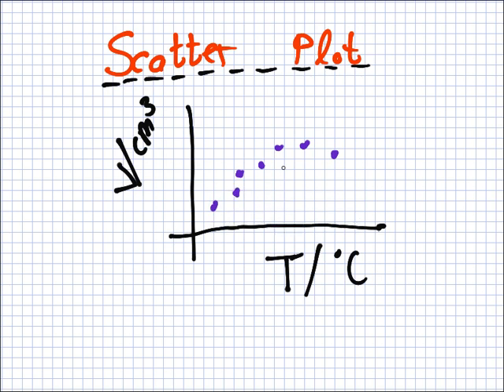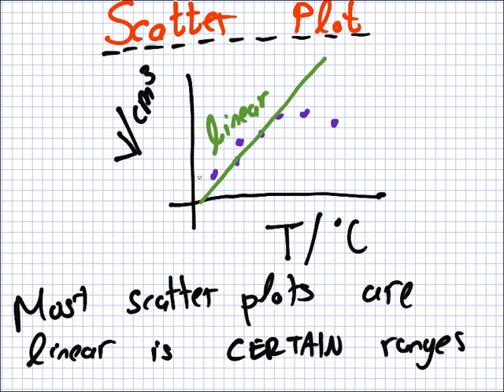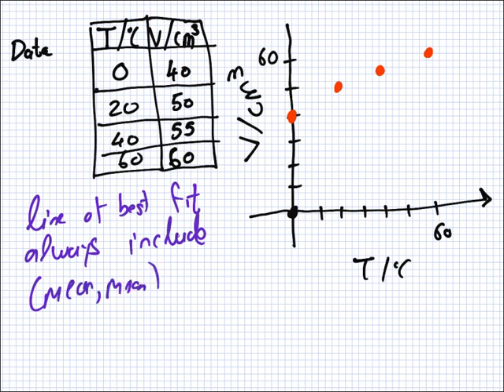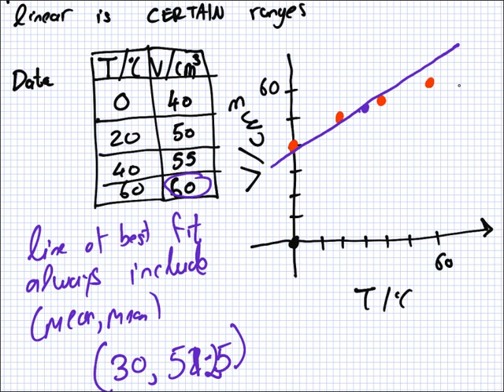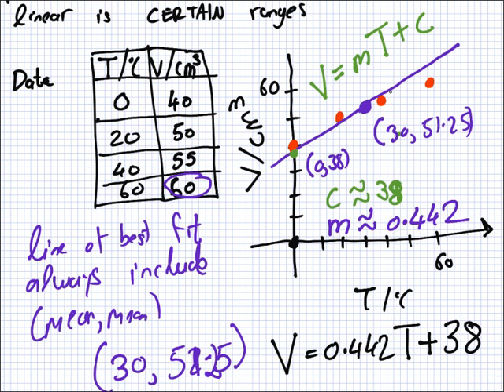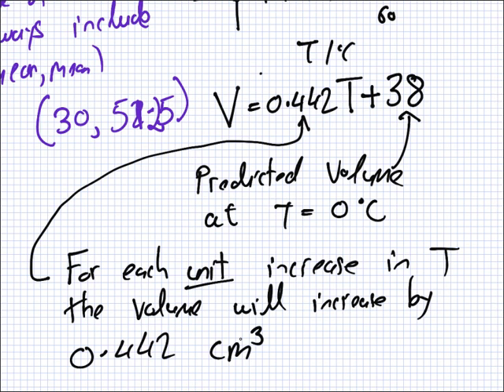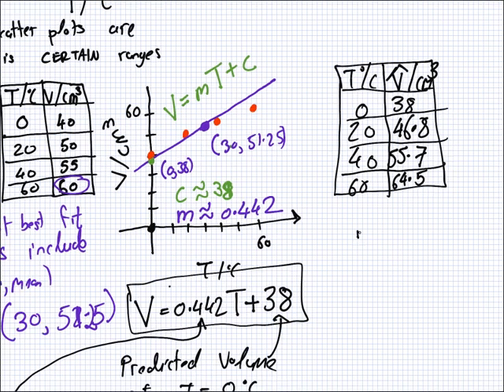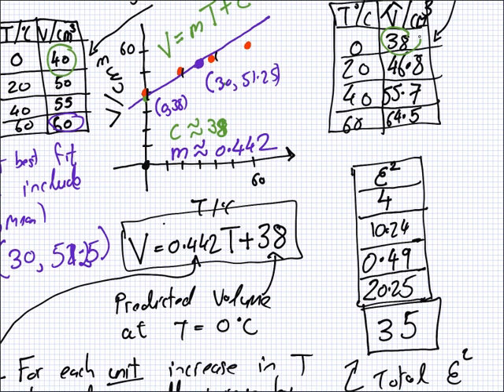Maths for Science | 1920 Intake 1 | Scatter Plot | 04-02-2020